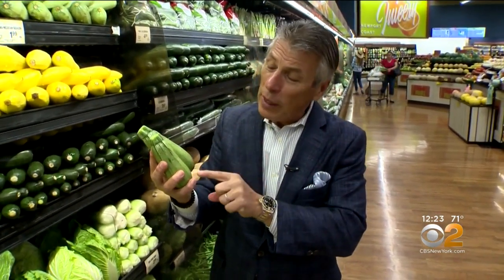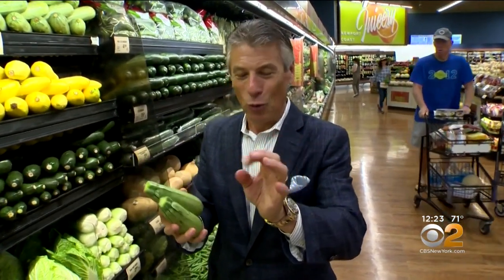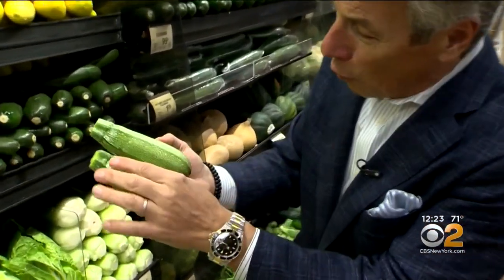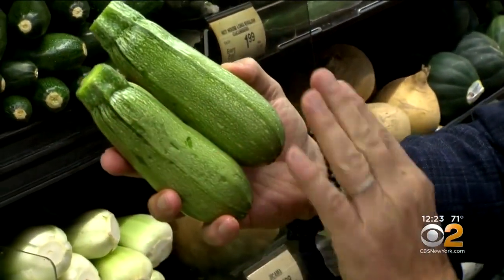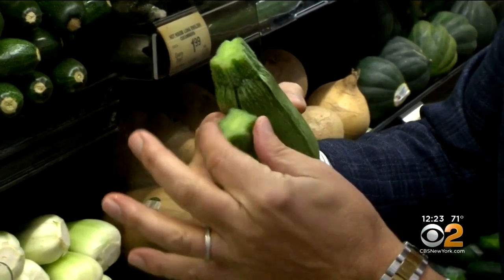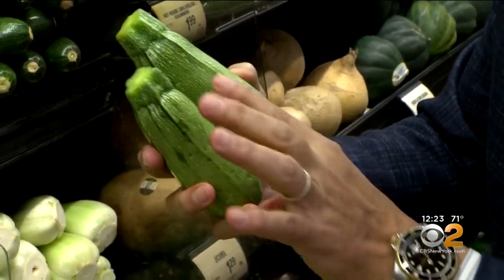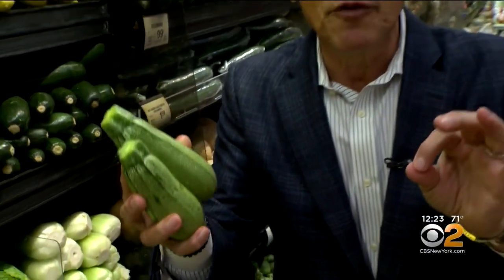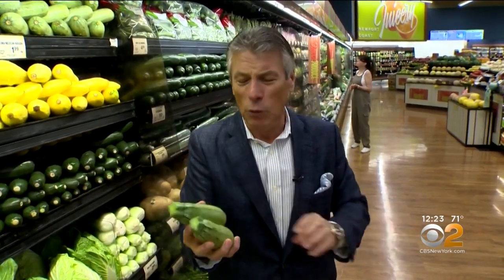Tip Of The Day: Gray Zucchini